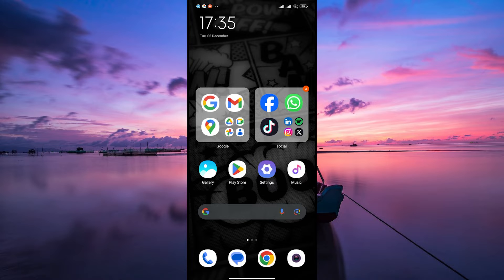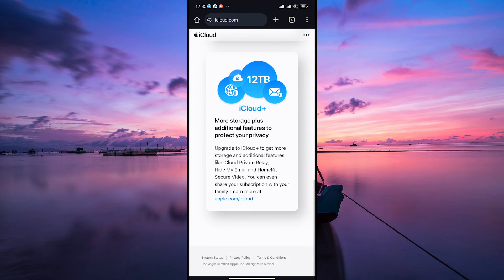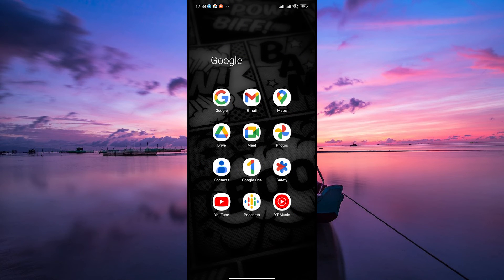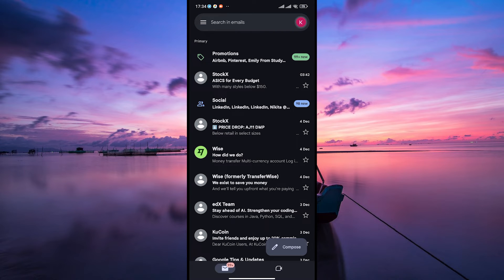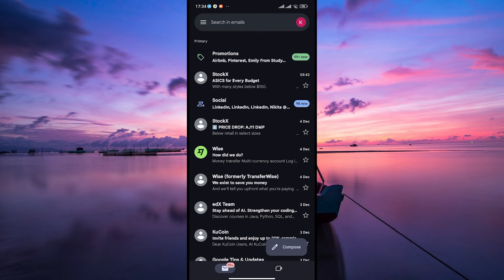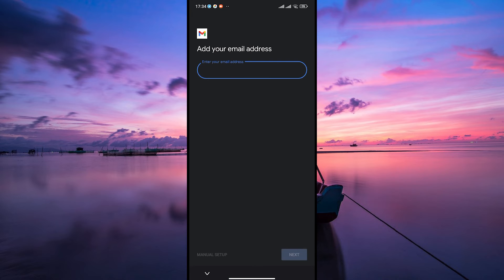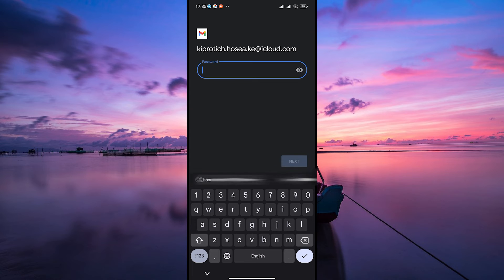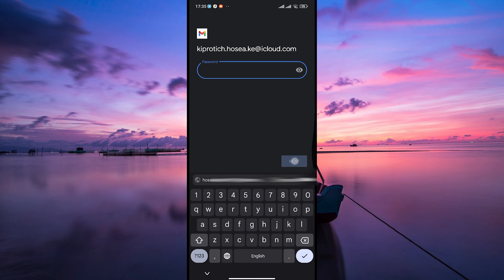How To Login into iCloud Email on Android (2025) - Easy Fix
How To Login into iCloud Email on Android

Can’t access your iCloud email on your Android device? Learn how to login into iCloud Email on Android effortlessly in minutes.
This tutorial shows you exactly how to add your iCloud Mail account and sync messages on any Android email app.

Android’s lack of built-in Apple ID support and incorrect IMAP settings often block email sync for ex-iPhone users, professionals, and casual Android users. Follow along to configure iCloud mail settings, add iCloud email account on Android, and fix iCloud login failures.

➤ login into iCloud Email on Android Gmail app
➤ add iCloud mail account in Outlook Android
➤ set up iCloud email on Samsung Email app
➤ configure iCloud IMAP settings in Android Email
➤ login to iCloud mail in BlueMail Android
➤ fix iCloud email login error on Android device
➤ add iCloud calendar and mail on Android
➤ access iCloud emails on Android without Apple device

Applies to: Android devices using Gmail, Outlook, Samsung Email, and other IMAP-supported email apps.